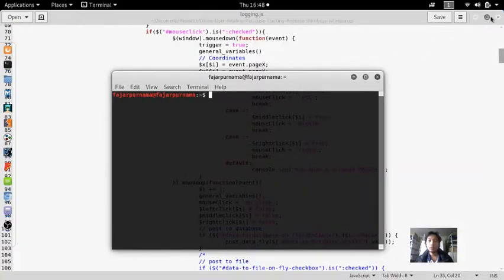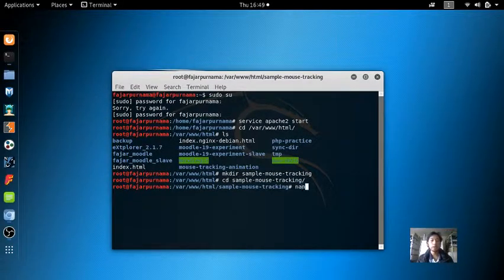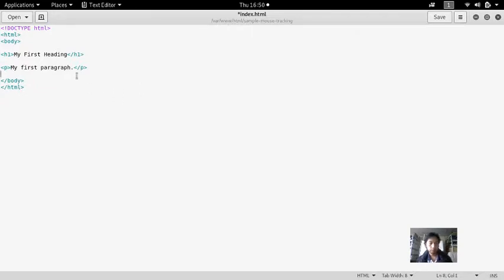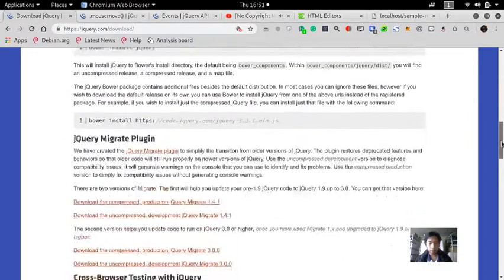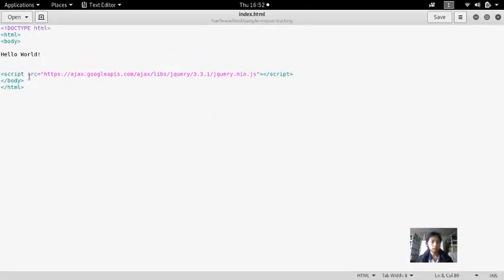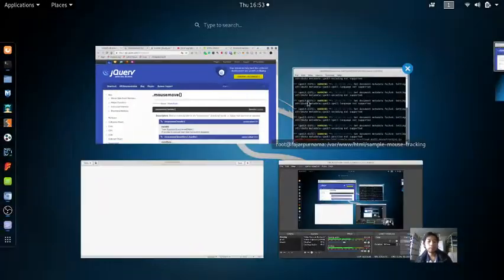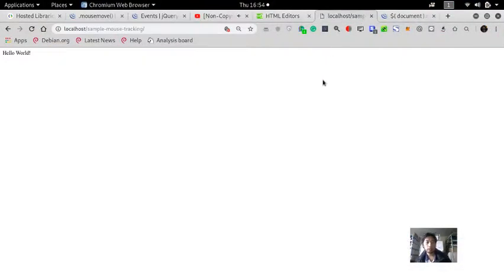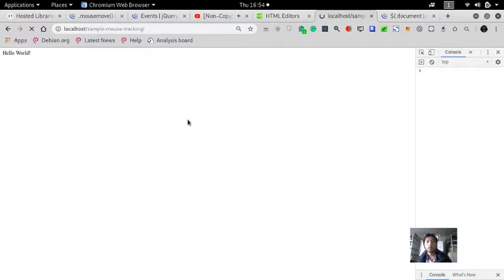0 Including jQuery: How I Wrote My Real Time Online Mouse Tracking Code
I wrote the codes in jQuery, so it is necessary to include jQuery.